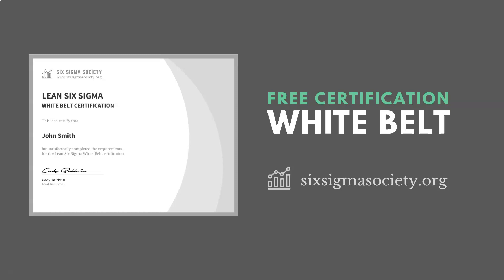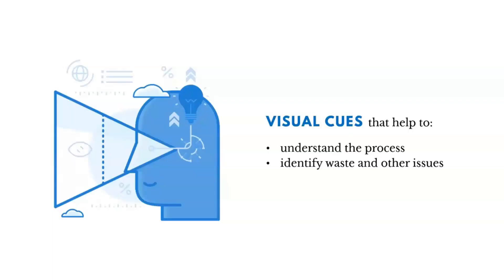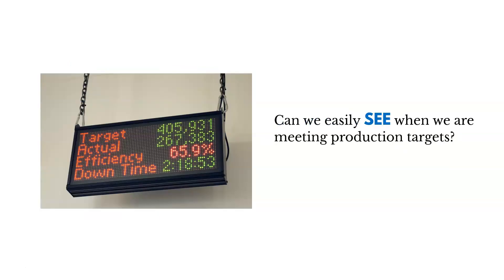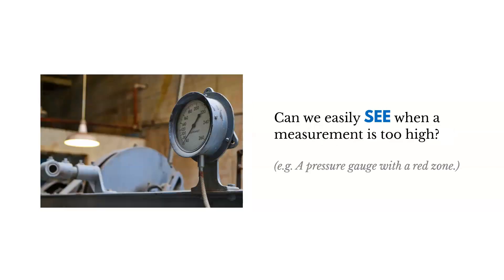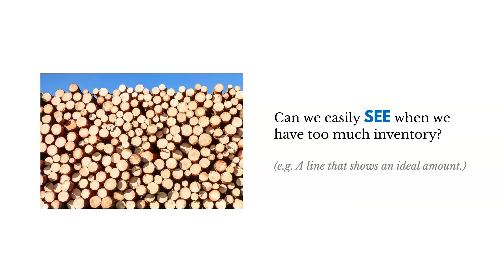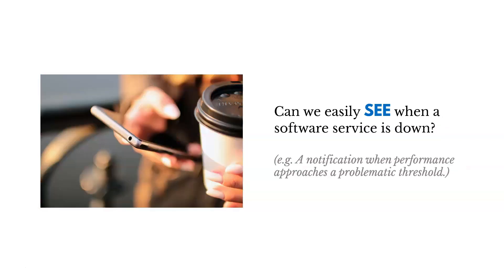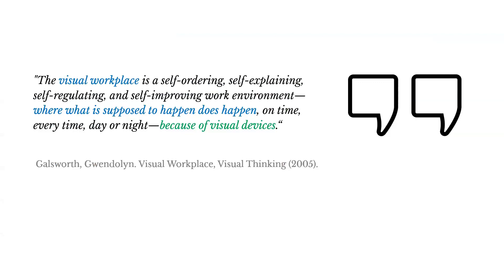Introduction to the Visual Workplace (Lean Six Sigma)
If you are interested in a free Lean Six Sigma certification (the "White Belt"), head over ... In Lean Six Sigma, the visual workplace refers to visual cues that help us to understand a process and easily identify waste and issues.  As an example, on a pressure gauge, we could have a red zone that indicates the pressure is in a dangerous range.